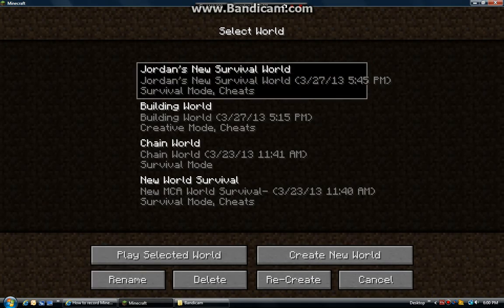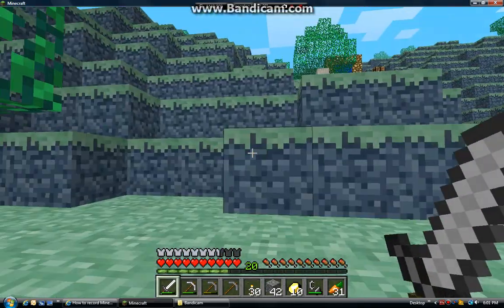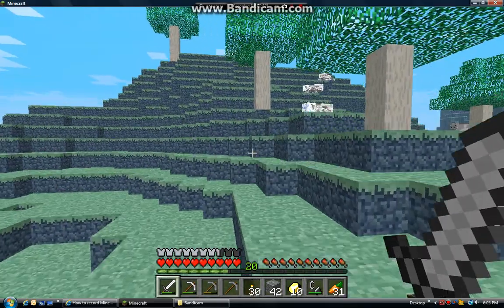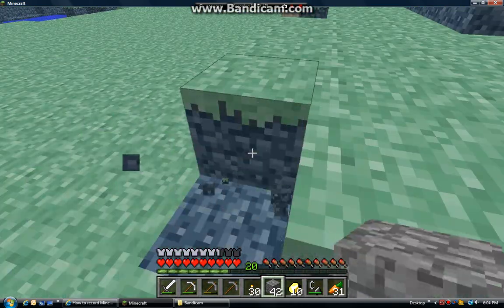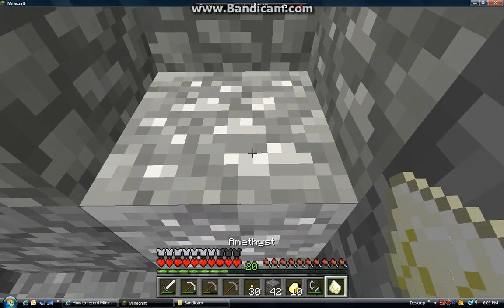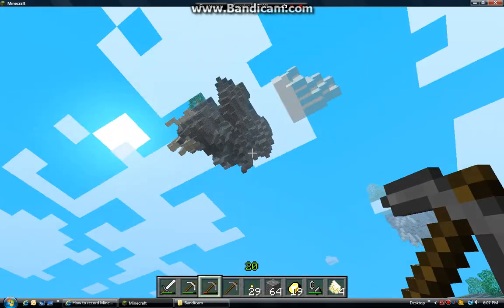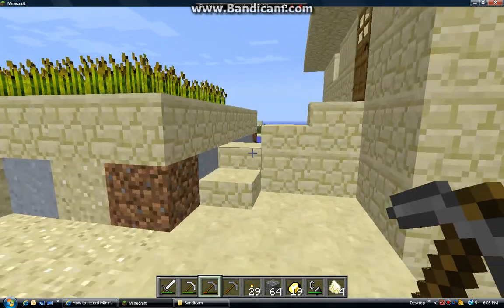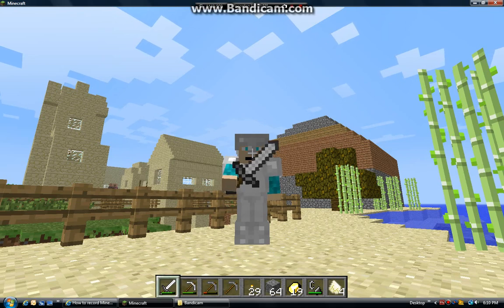My First Minecraft Video!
Sorry for my language though it was not that bad. I hope you enjoyed my video!